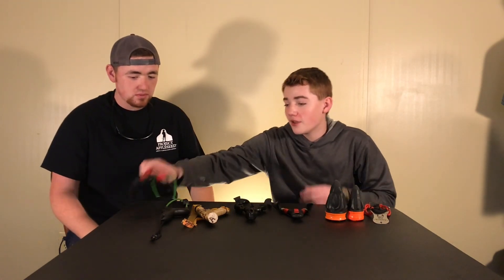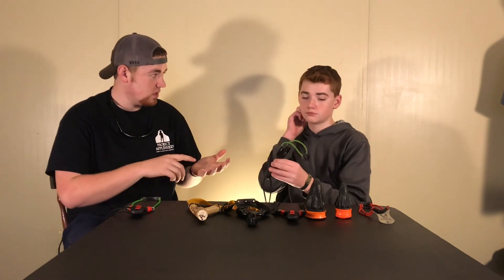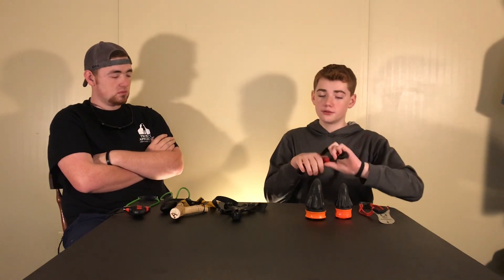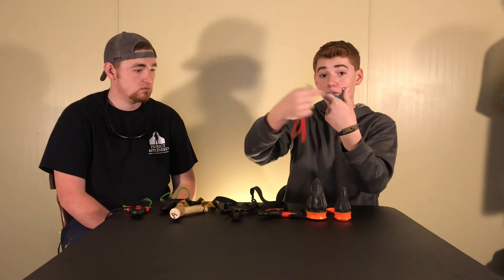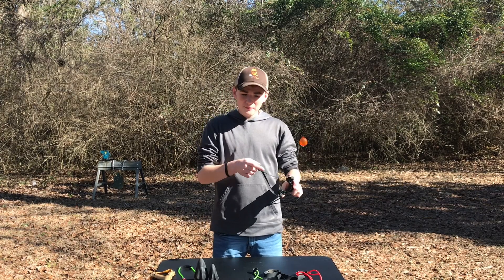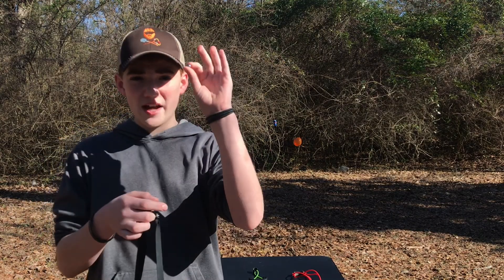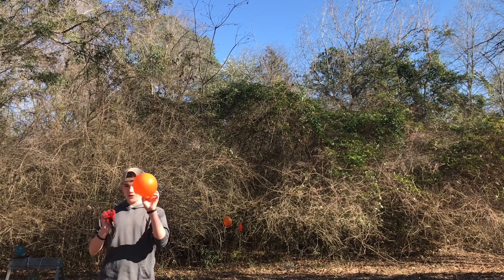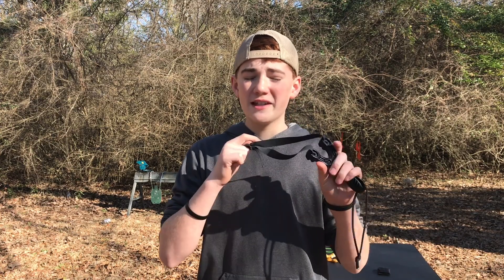BEFORE YOU BUY A SLINGSHOT WATCH THIS… (GZK,simpleshot, Fowler’s makery pocketshot)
This video is for anyone wanting to get into slingshots. It features GZK SIMPLESHOT AND FOWLERS MAKERY AND MISCHIEF.